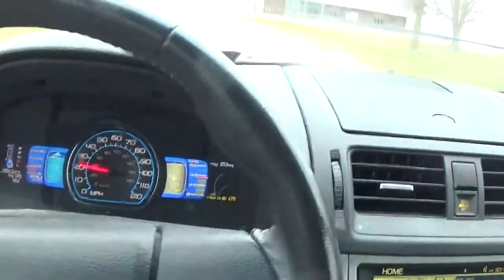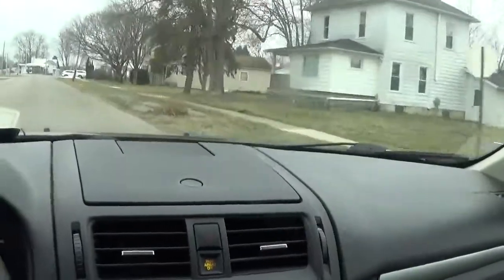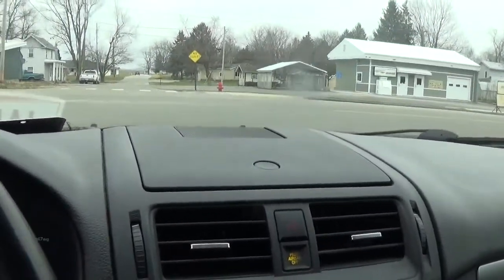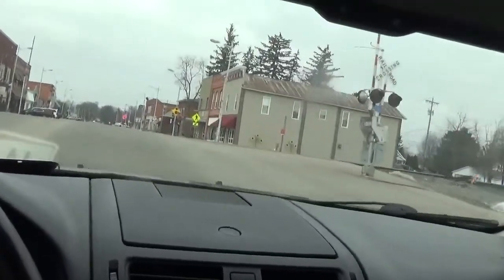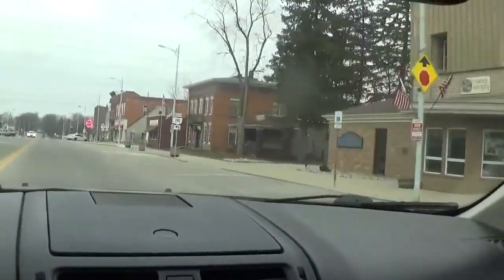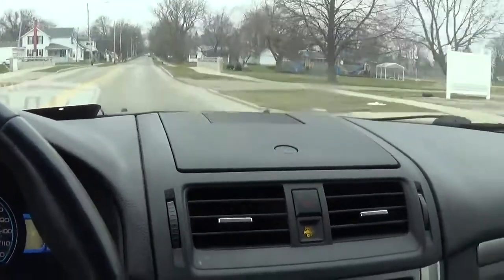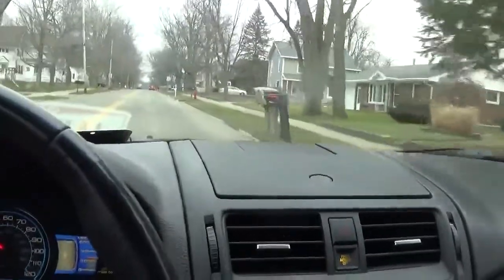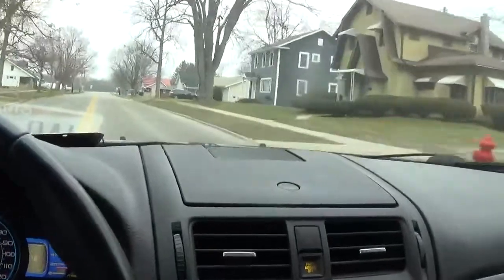i am now going to the dealership to have my 2010 ford fusion hybrid looked at monday